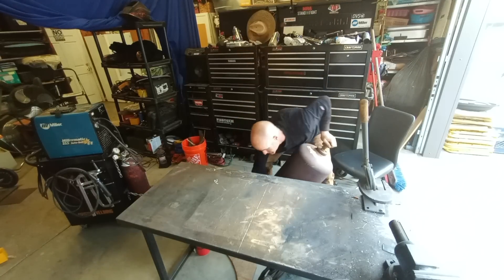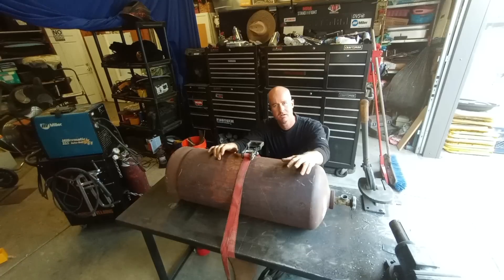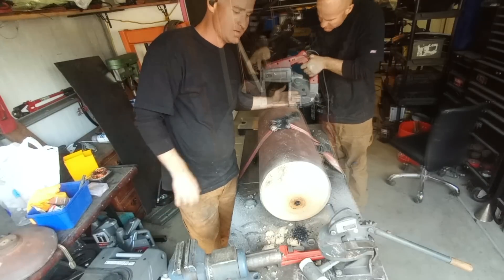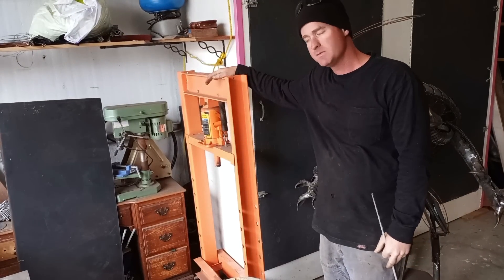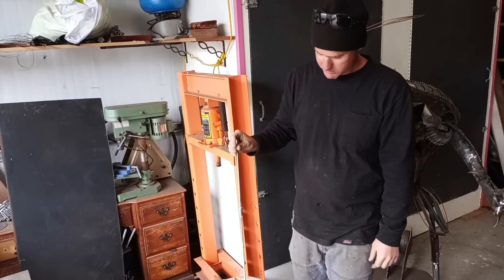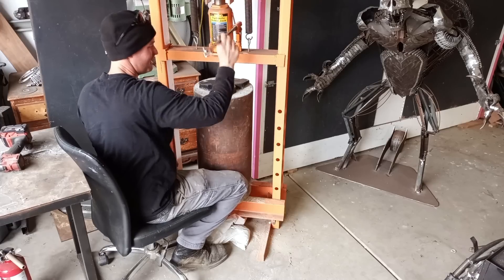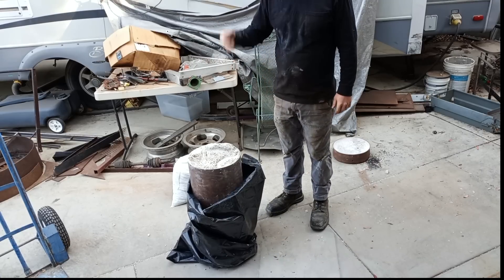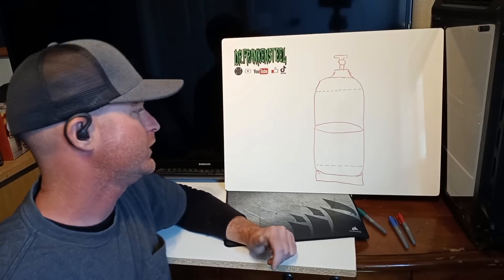ACETYLENE TANK CORE removal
THIS IS NOT A VIDEO ABOUT OPERATING AN OXYACETYLENE TORCH! IN PART OF THE VIDEO IT MAY SEEM LIKE ALL IM DOING IS COMPRESSING THE CORE BUT WHAT IS ACUTALLY BEING DONE IS ME TRYING TO GET ANY MOVEMENT FROM TOP PRESSURE TO BOTTOM MOVEMENT. SURE THE BOTTOM IS BLOCK FROM COMMING COMPLETLY OUT BUT THERE ARE AREAS THAT YOU COULD BE ABLE TO SEE MOVEMENT EVEN JUST ALITTLE BIT.. WHAT IS STOPPING THE CORE FROM COMMING OUT IS THE WELD JOINT INSIDE OF THE TANK.. ITS LIKE A SPEED BUMP OR CURB TO THE CORE.if you plan on doing this, do further research. I'm only sharing my own experience and knowlege. but other wise this video is carefully removing core from acetylene tank for the first time to see what it would actually take. don't use grinders. portaband is safer.